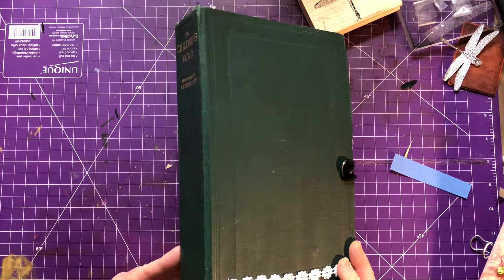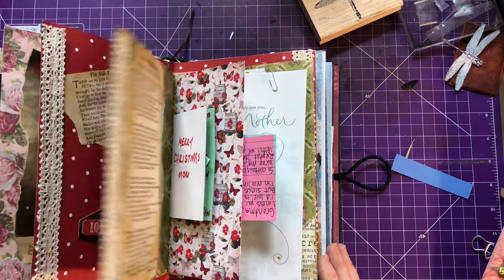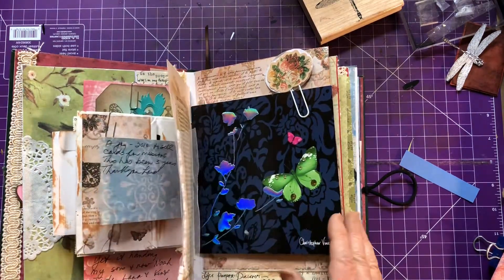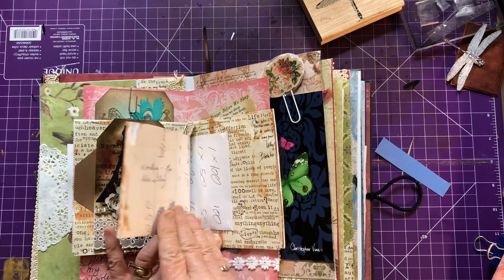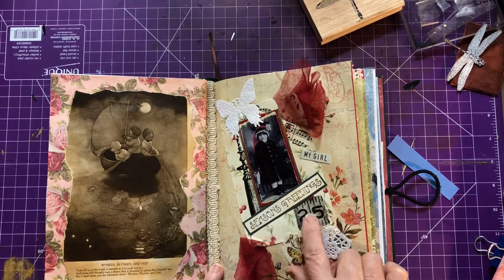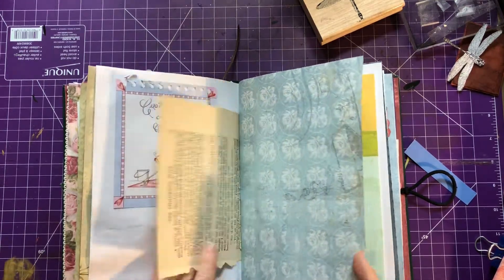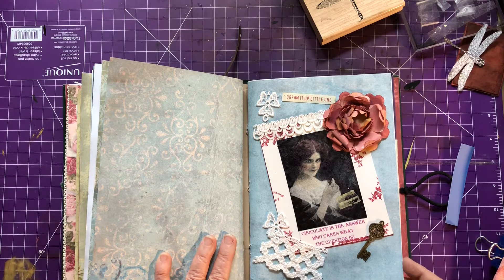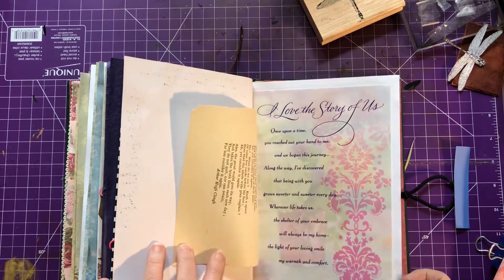Alter a Book to Hold Cherished Cards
A Glimpse of a Unique Altered Book